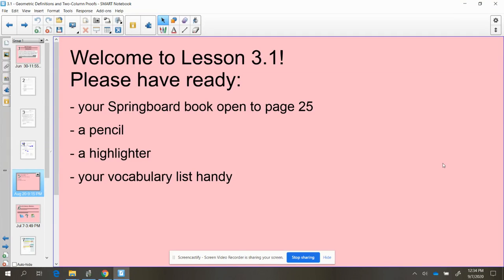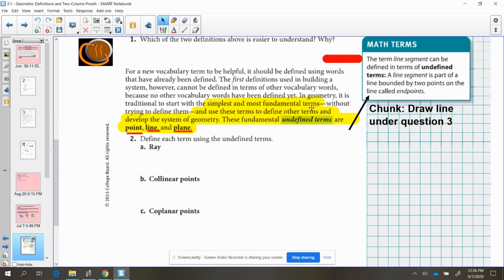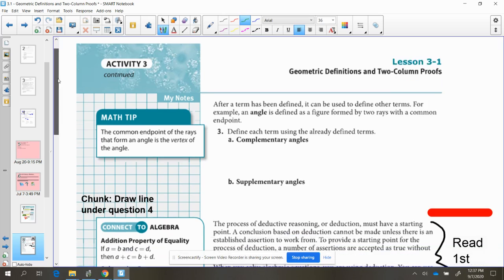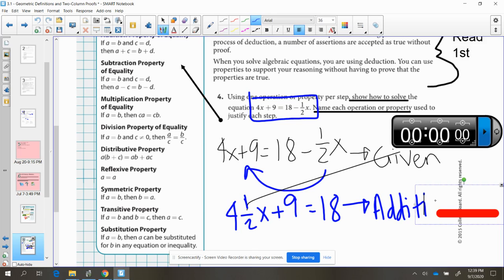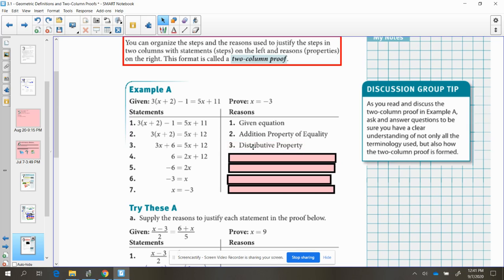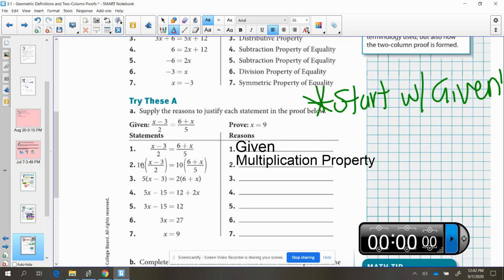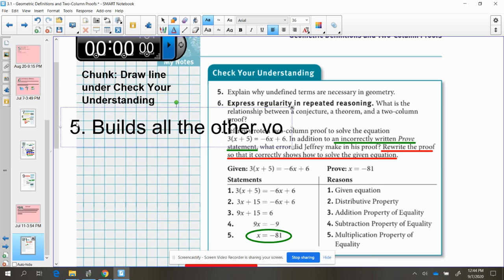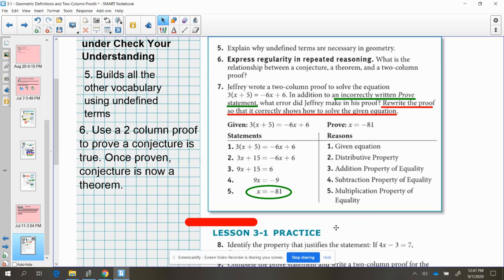Geo Lesson 3.1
Looking into the three undefined terms of Geometry and how to organize an algebraic equation as a two-column proof.